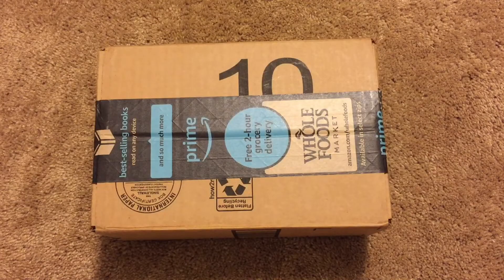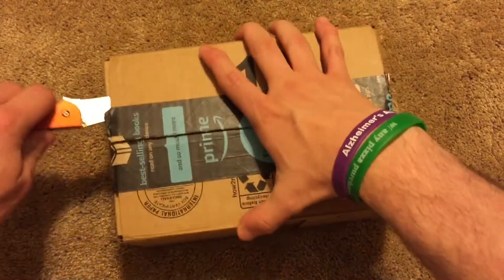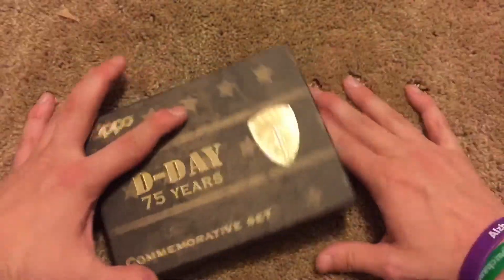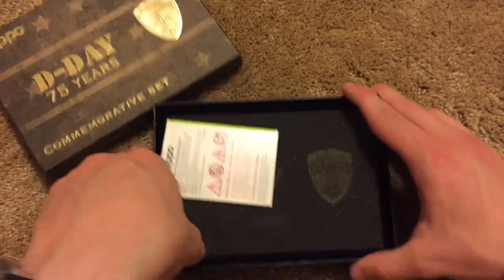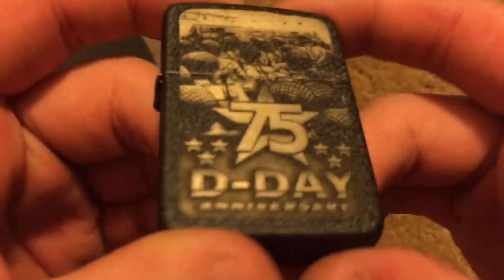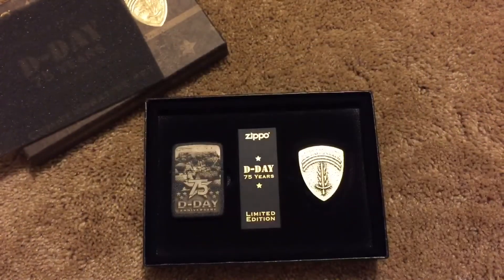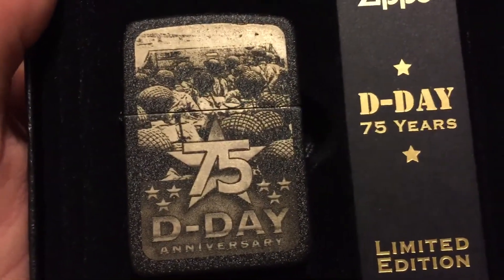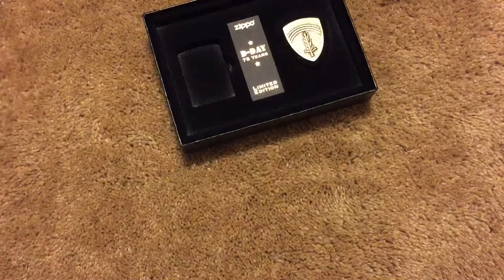New Zippo - D-Day 75th Anniversary Commemorative Lighter